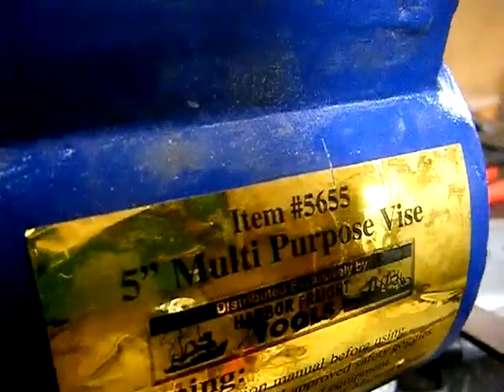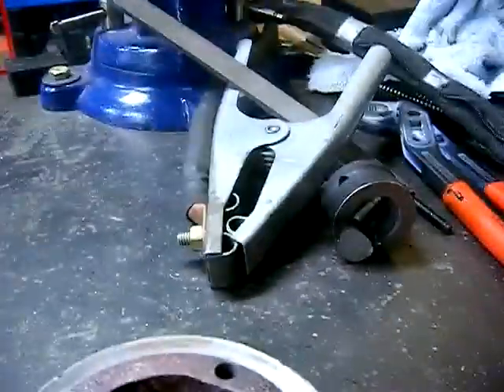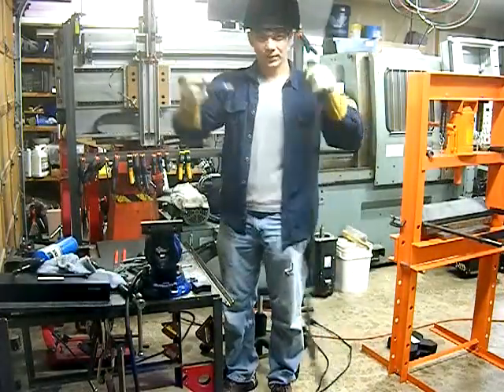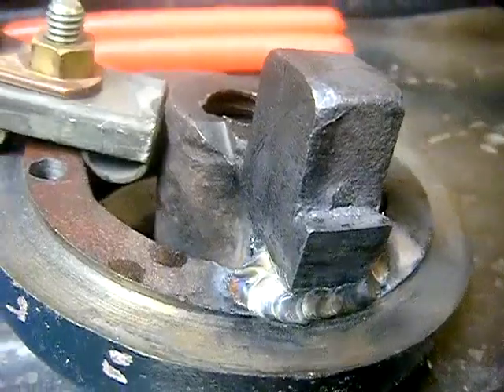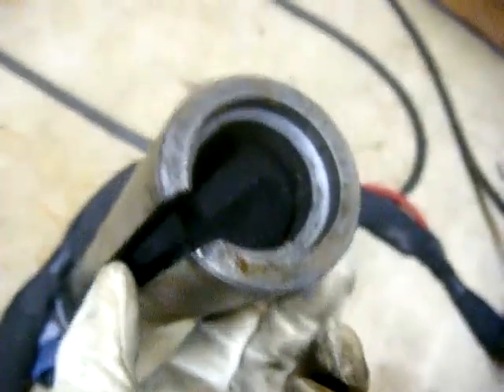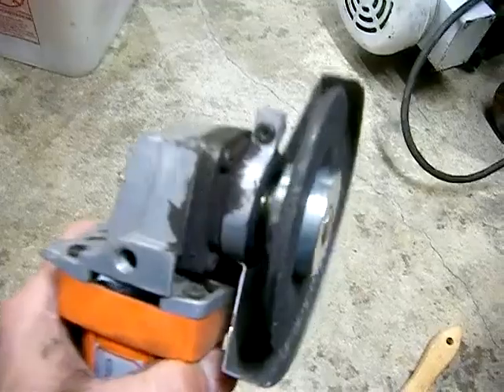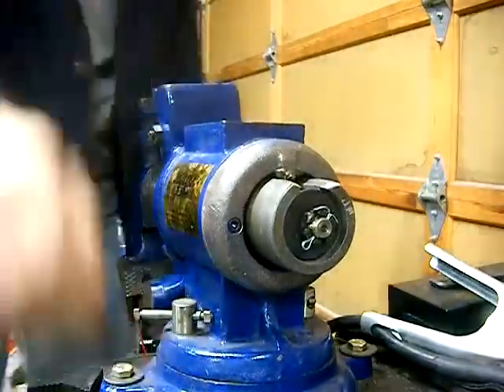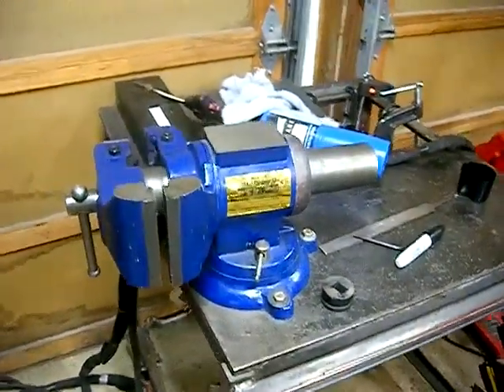Cast Iron TIG Welding - Harbor Freight Vise Repair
My trusty Harbor Freight vise (Item #5655) finally broke due to a poor design and use of cast iron instead of steel. The achilles heel is the cast iron end cap.

In this video, I attempt a weld repair on the broken cast iron part using stainless filler rod.  Partly to avoid throwing it in the landfill, but mostly to see if I could actually pull off a repair.

Worst case, I have one more part to weld to my "wall of fail."

Harbor Freight now has a new item (#67415) which replaced the model I had, 5655.  If you've got the new one, take the end cap off and let me know if they fixed the design!

Sorry for the poor audio quality and mumbling. I really should work on speaking louder when I'm not near the camera.

Welder: Miller Syncrowave 250